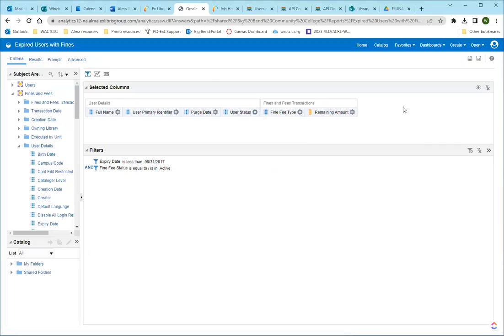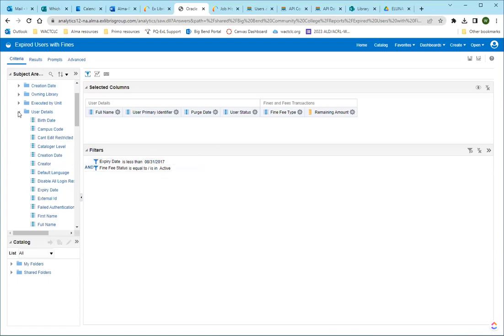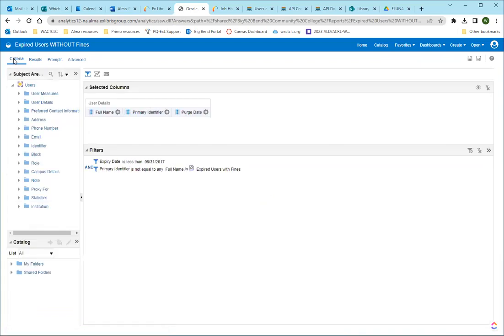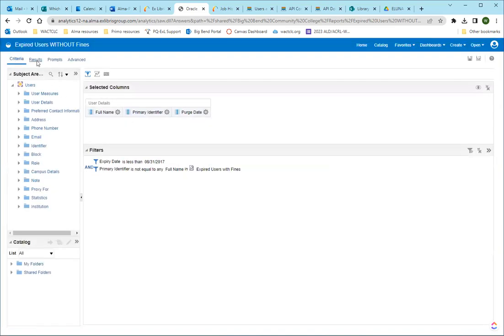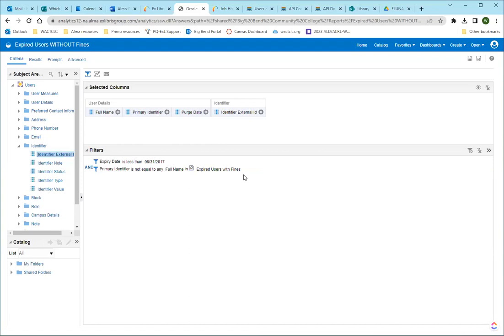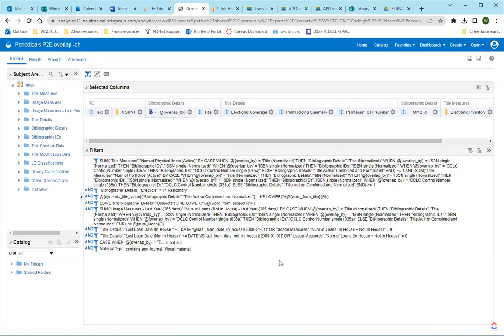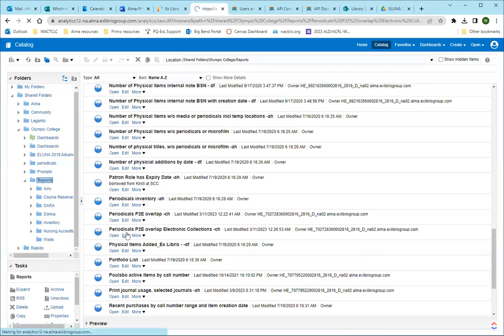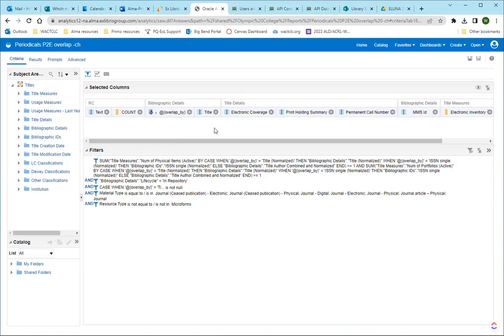Open Call 2023, May 4